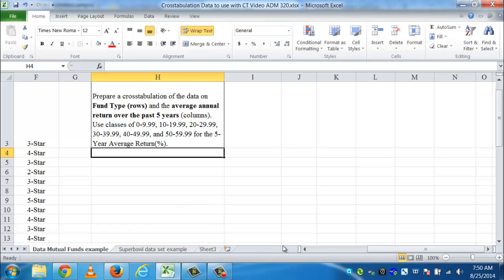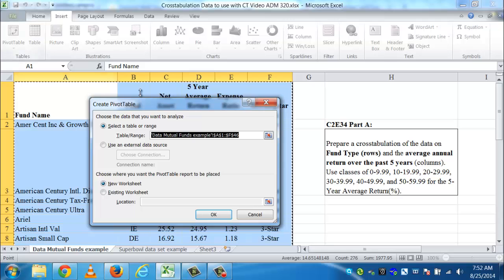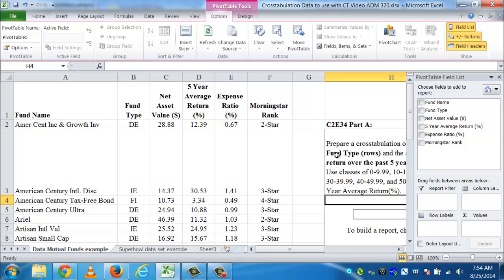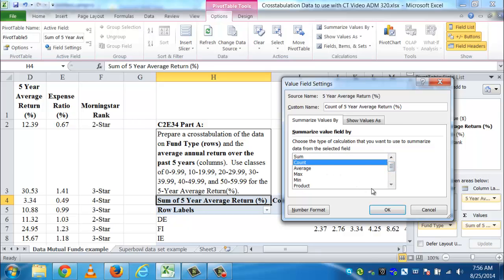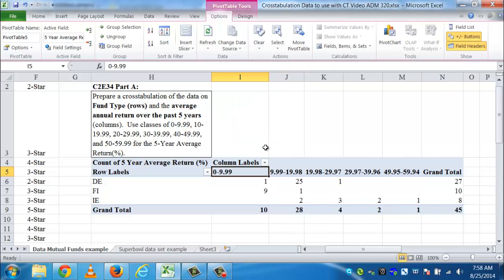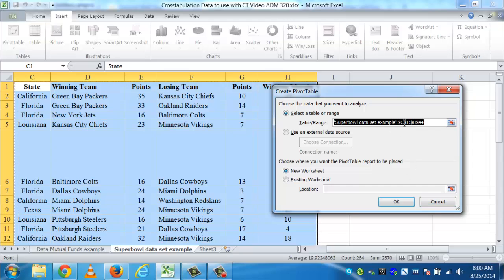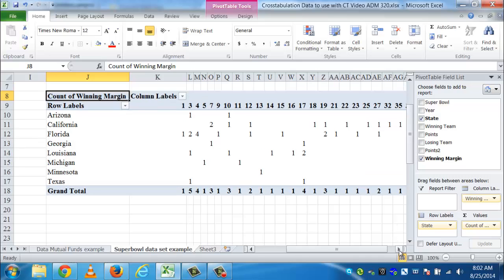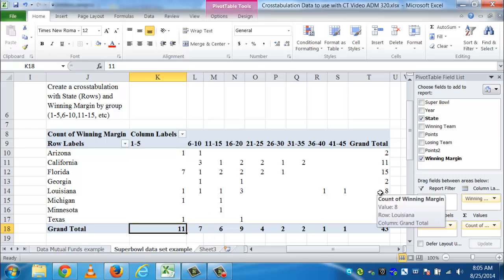Excel 2010 crosstabulation _Pivot tables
this video was created for ADM320 Business Statistics class for learning how to use Excel pivotables _ crosstabulation feature in excel.